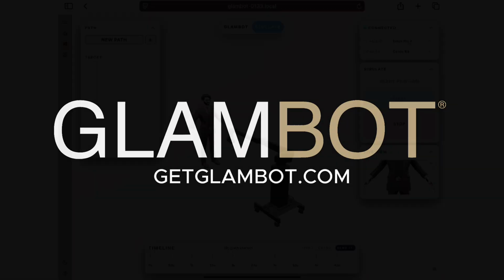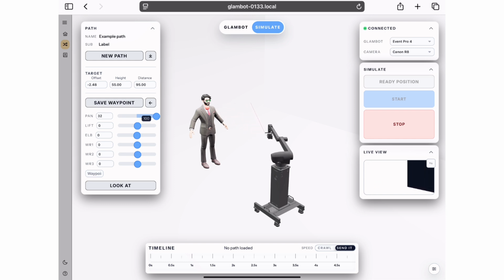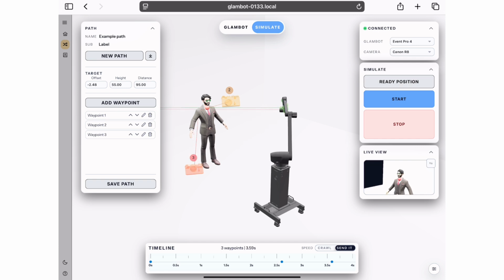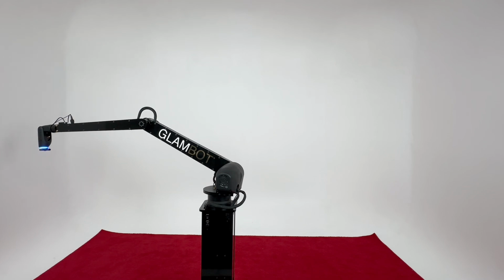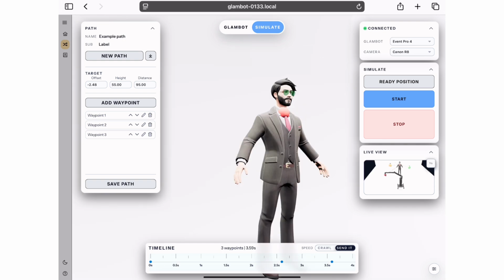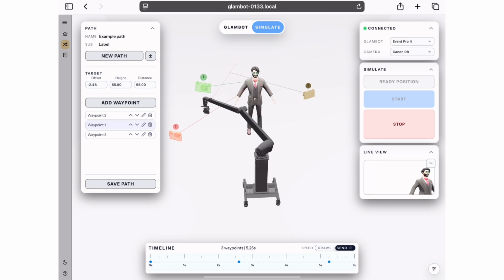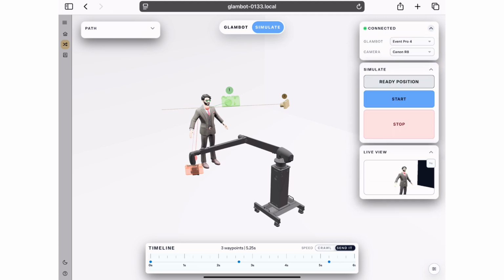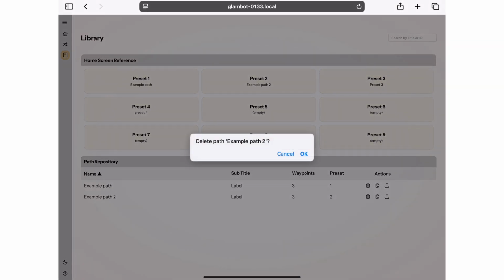GLAMBOT® Custom Path Designer Tutorial / Walkthrough (MOCO)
In this tutorial, we’ll guide you through the features and functionality of the Glambot® Custom Path Designer.

Purpose-built exclusively for Glambot®, this advanced software is engineered to unlock the full creative potential of your cinematic robot and is not compatible with any other robotic systems.

In this walkthrough, you’ll learn how to:
• Create a custom path
• Add and refine waypoints
• Adjust and change your target
• Run paths in simulation mode
• Execute your custom path on the robot
• Save and organize your custom paths
• Push paths directly to the MOCO control panel
• Navigate and manage your path library

By the end, you’ll have the confidence to design, test, and deploy fully customized movements with precision and control.